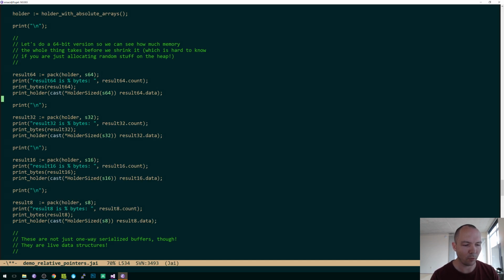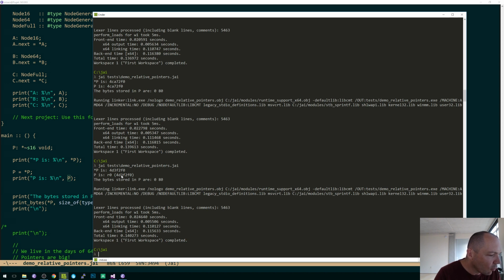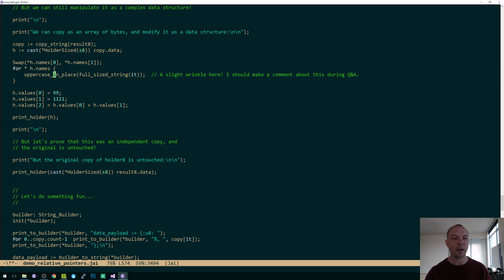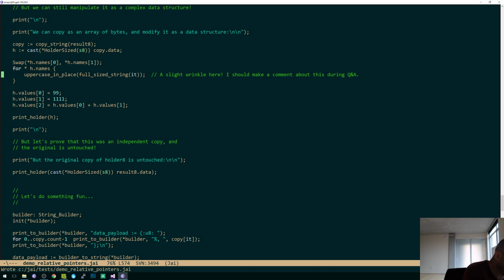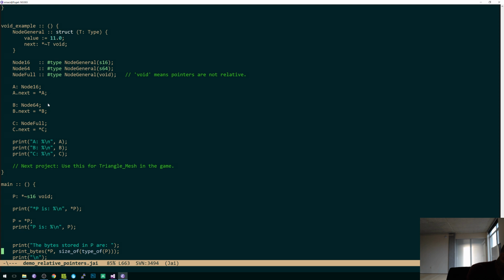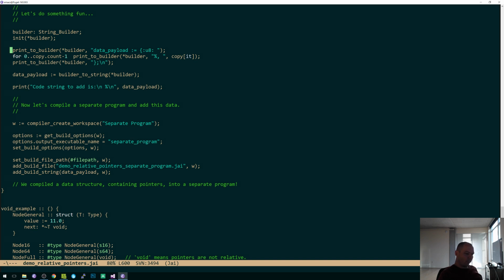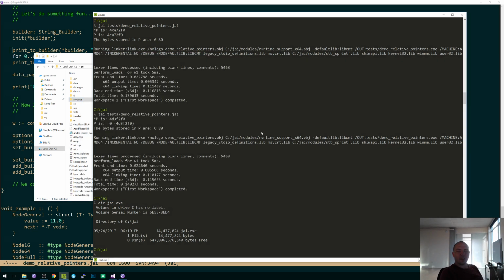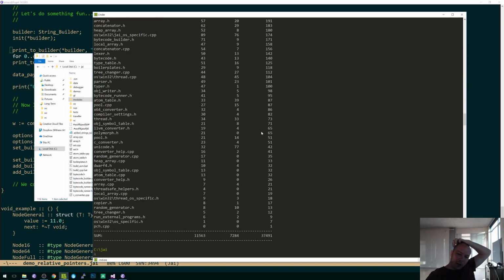Q&A: Relative Pointers